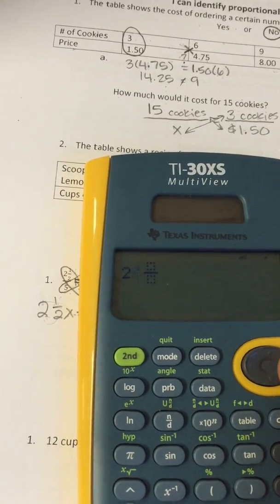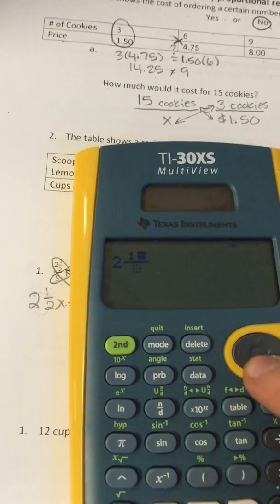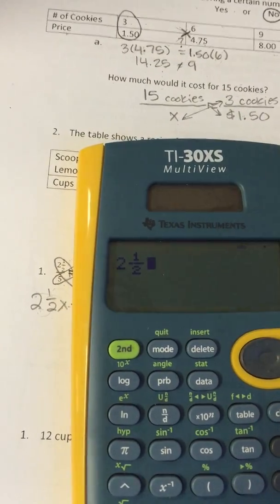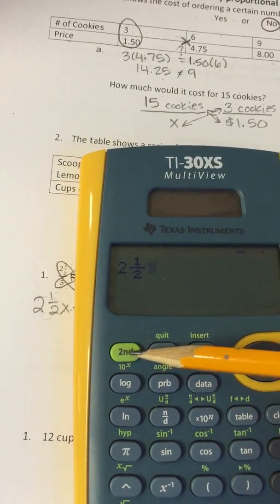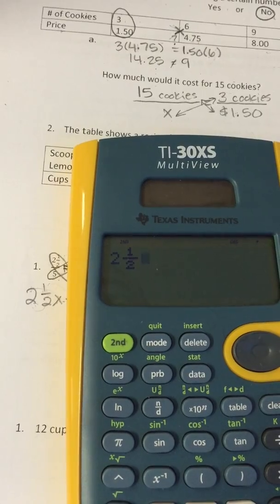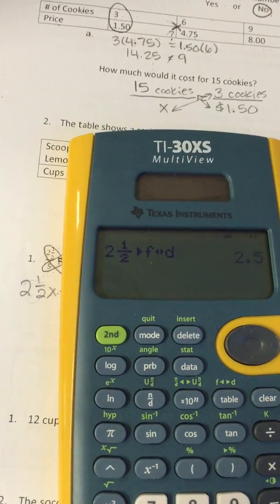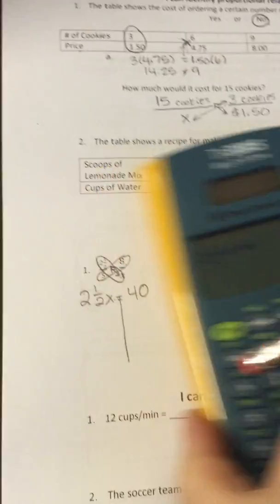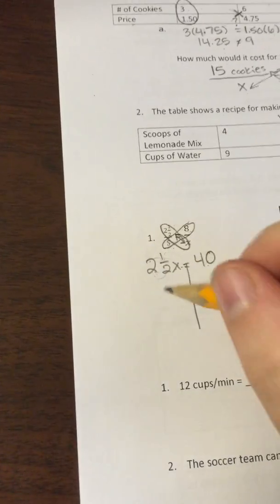I can solve proportions.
I can solve proportions by cross multiplying and then following procedural steps for one step equations.